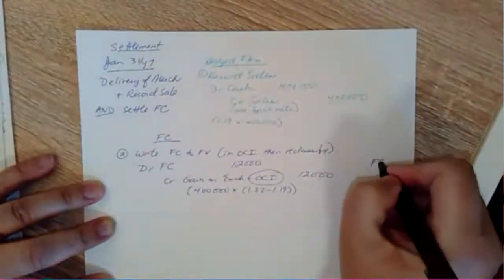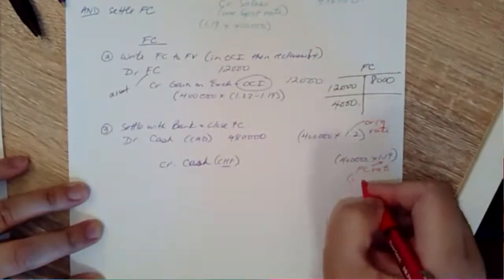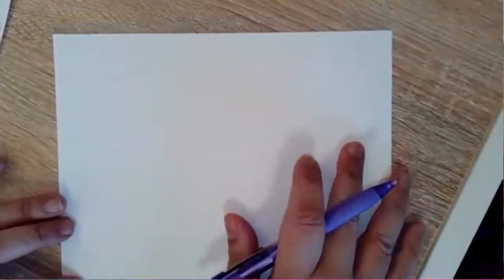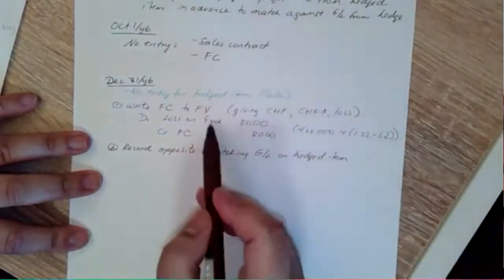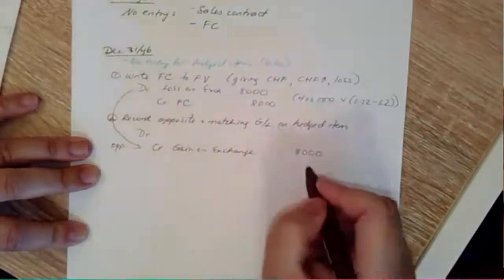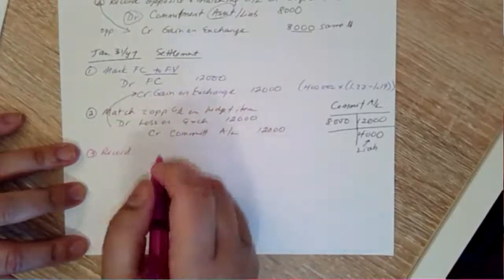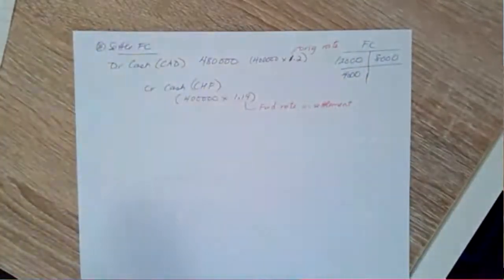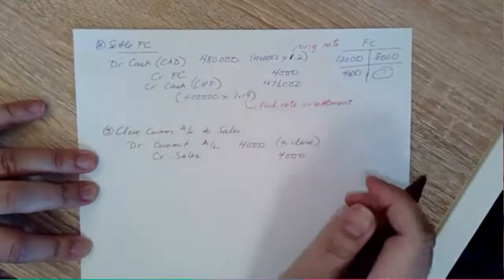Sept 22 Prob 10-6